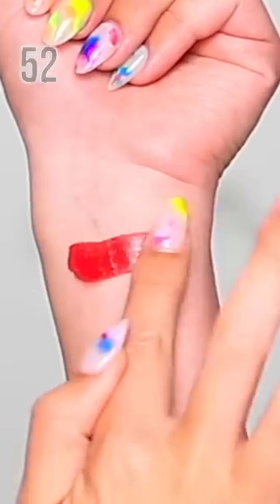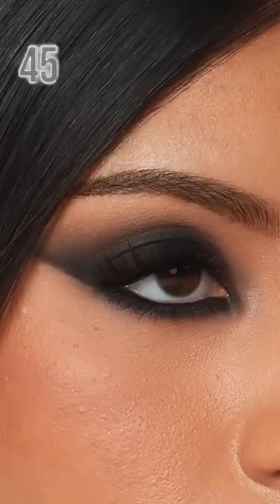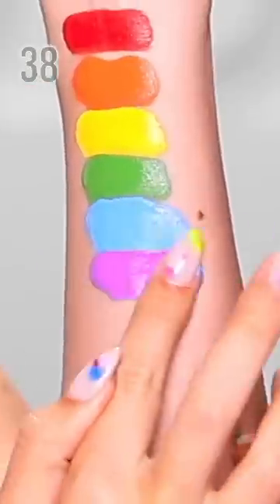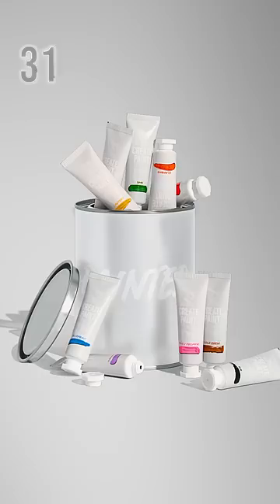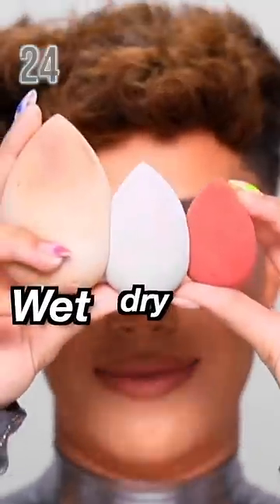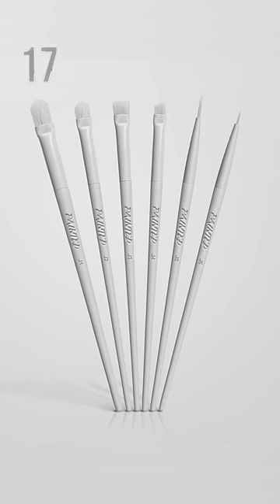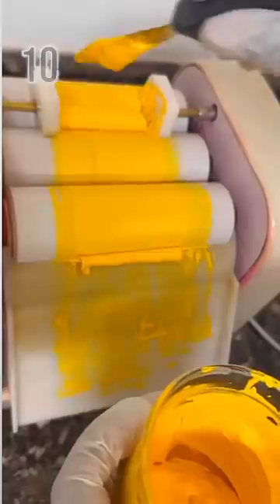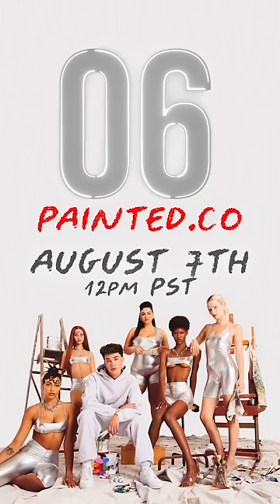MY NEW BRAND!!